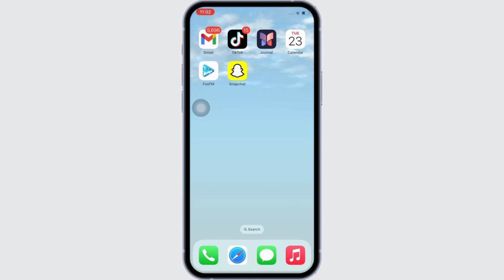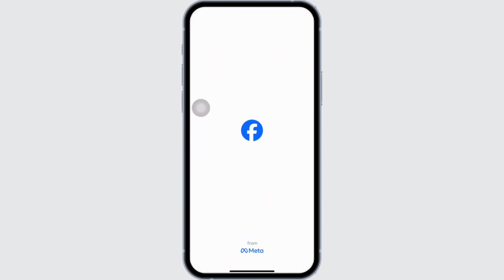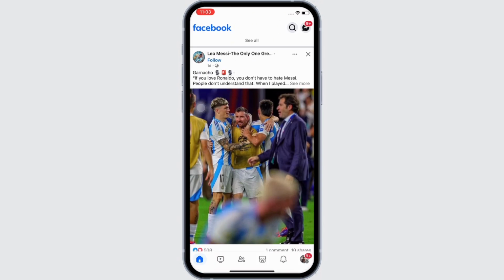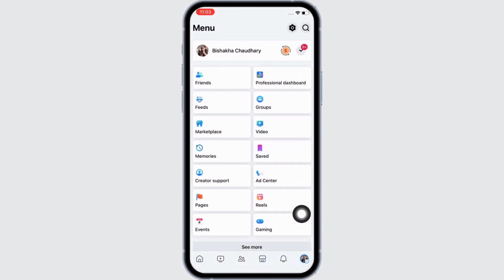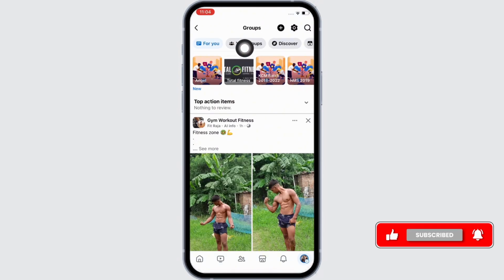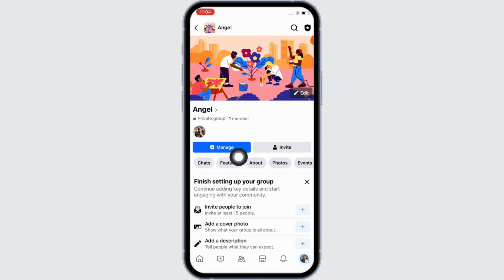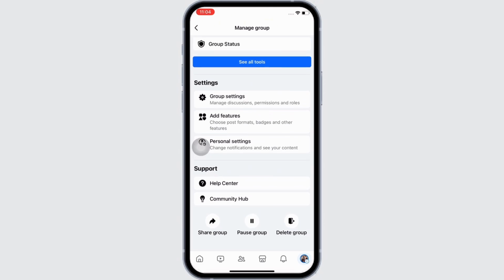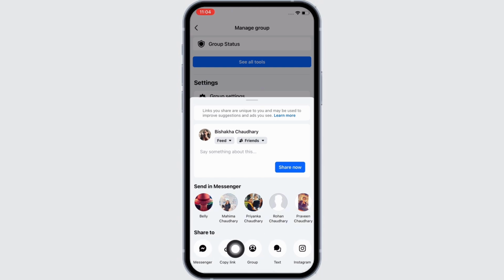How To Find Your Facebook Group Link (2024)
Are you searching for a way to find your Facebook group link in 2024? This easy guide provides step-by-step instructions on how to locate and share your Facebook group link. Follow this straightforward process to get your group’s URL and manage your group efficiently.

In this tutorial:
0:00 - Introduction
0:05 - How To Find Your Facebook Group Link (EASY)

Learn how to effortlessly find your Facebook group link in 2024 with this simple guide. This video covers the entire process, helping you access and share your group’s link easily.

Find your Facebook group link quickly by following this guide!